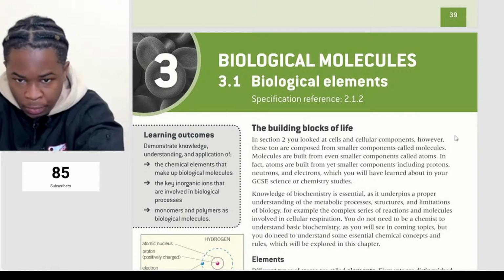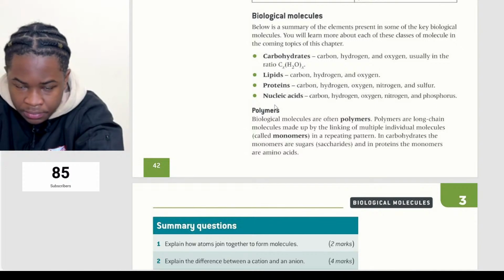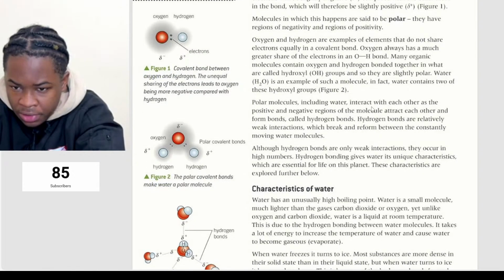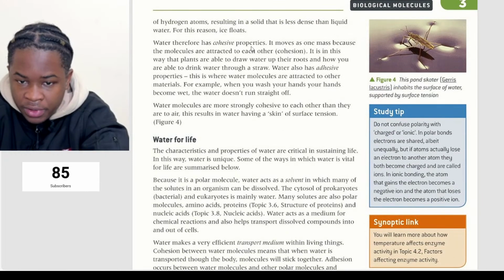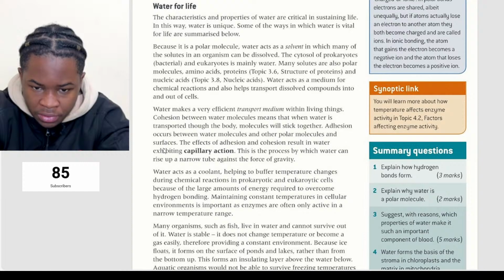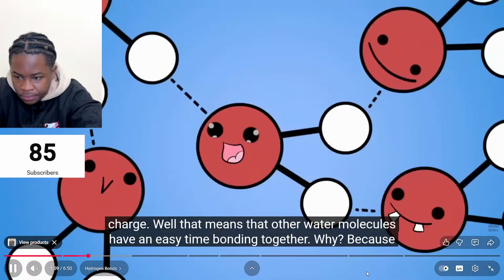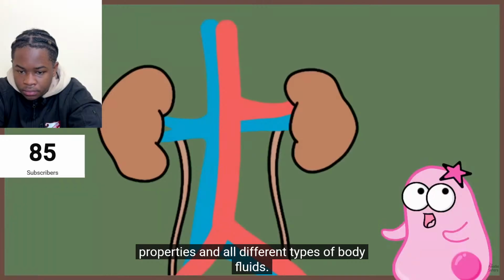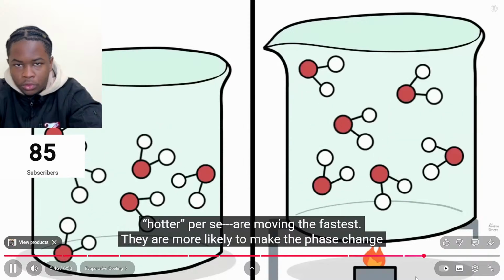Biomolecules: The Chemistry of Life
studying biomolecules key concepts